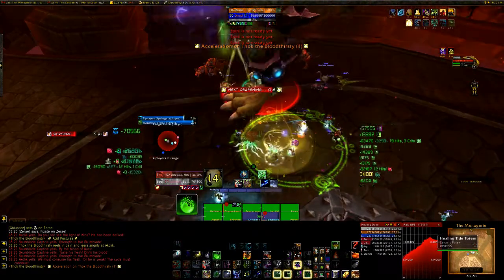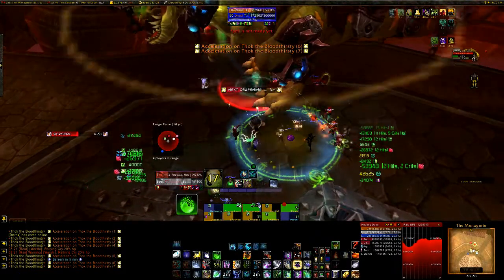Thok the Bloodthirsty - 10 Man Normal - Boomkin Guide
This one is only for boomkins.